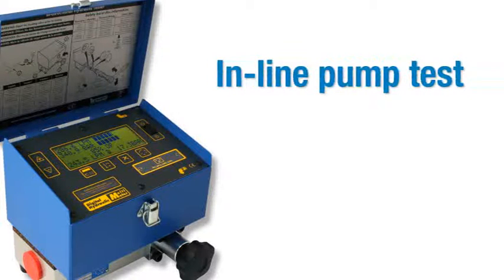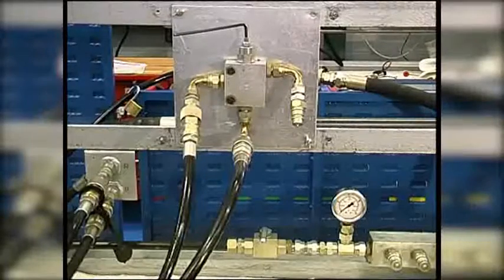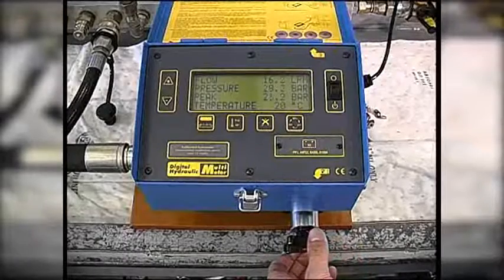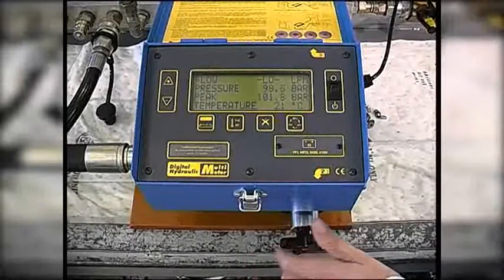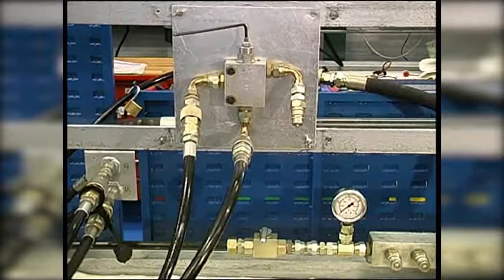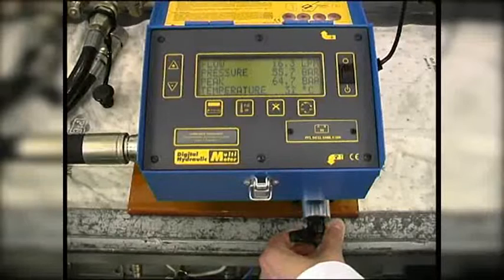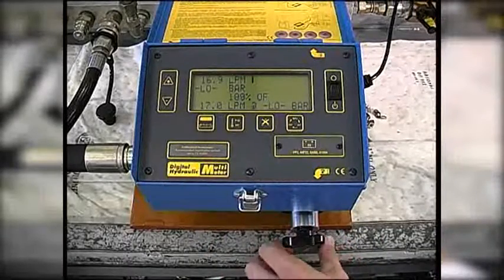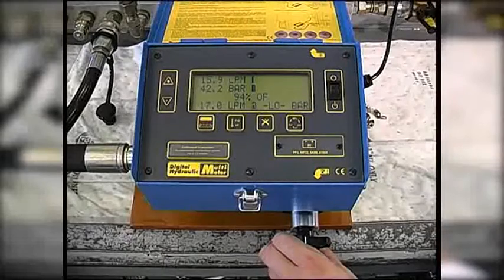How to carry out an In line pump test using a Webtec portable hydraulic tester